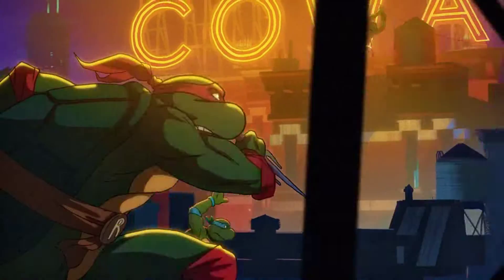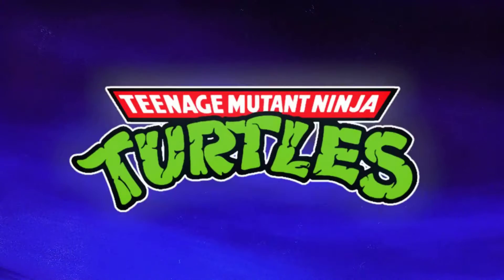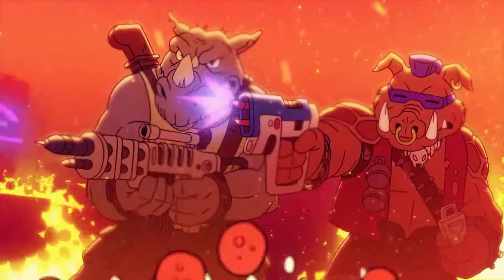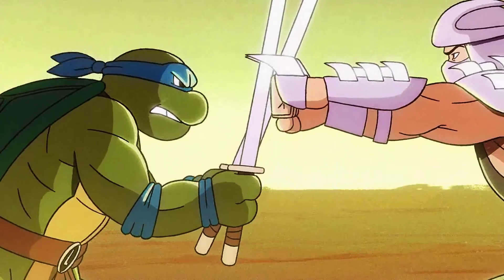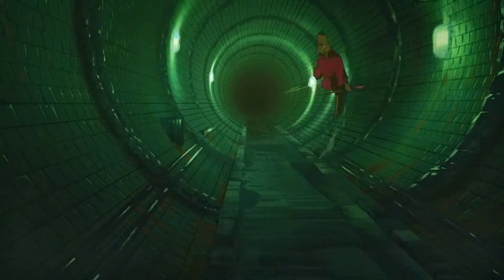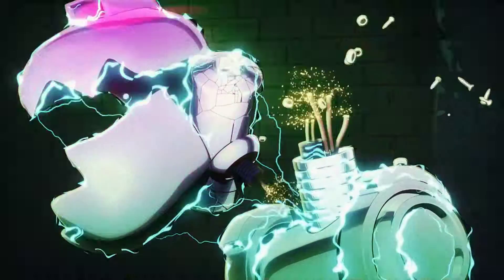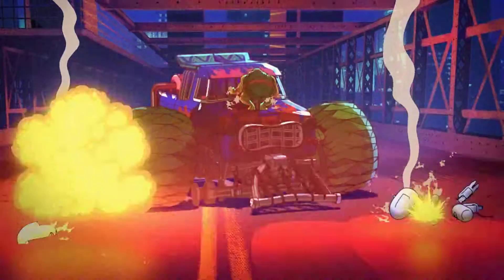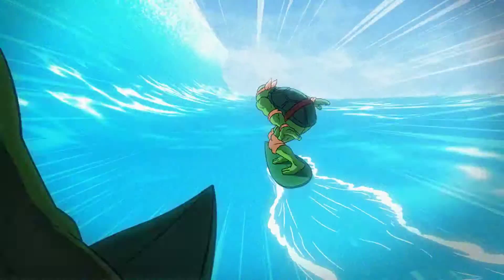This opening goes hard - Teenage Mutant Ninja Turtles: Shredder's Revenge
GPU: NVIDIA GeForce GTX 1660
CPU: Intel(R) Core(TM) i5-9400F CPU @ 2.90GHz
Memory: 16 GB RAM (15.94 GB RAM usable)
Current resolution: 1920 x 1080, 60Hz